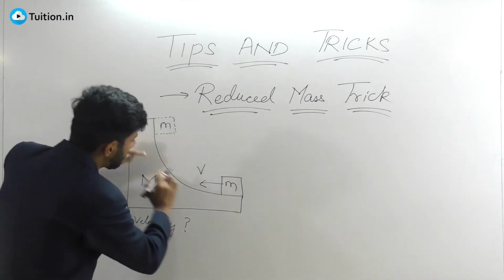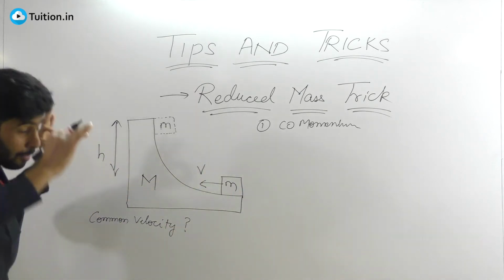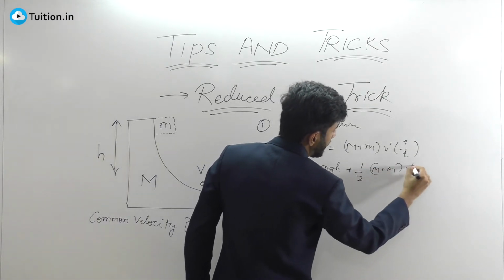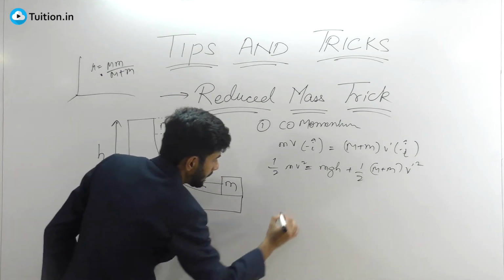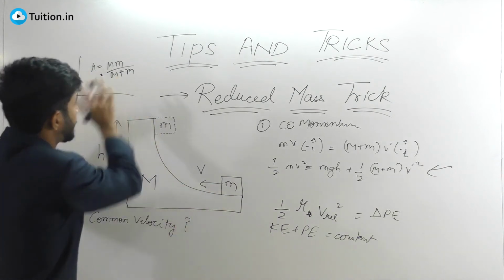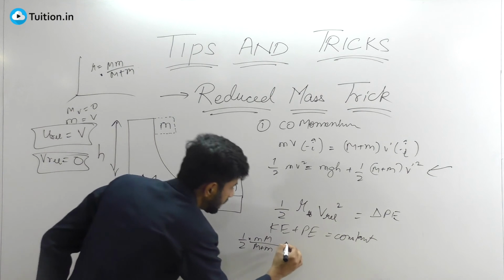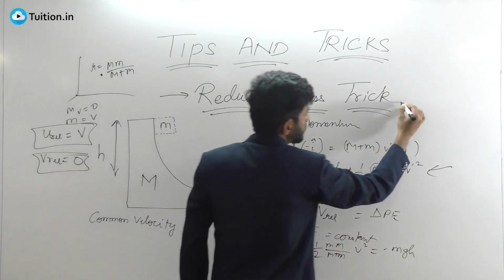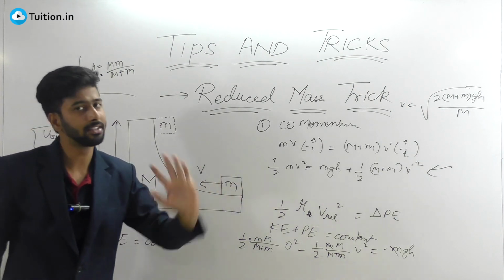Reduced Mass Tips & Tricks || IIT JEE Physics